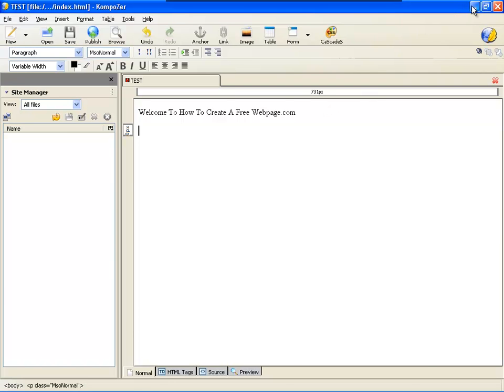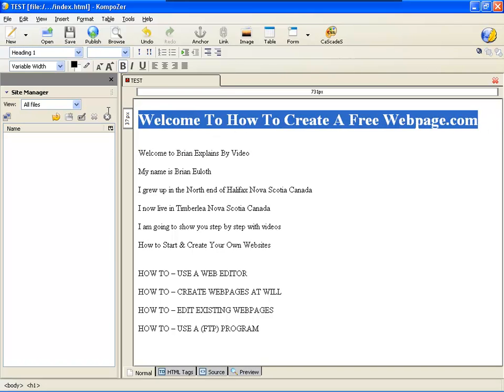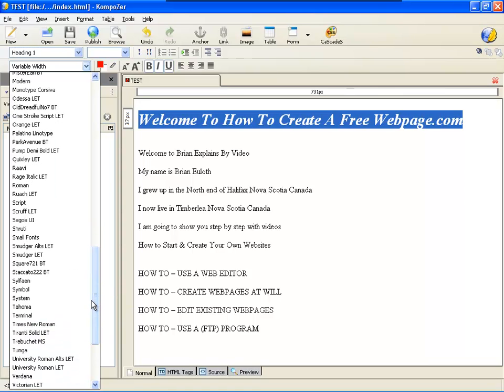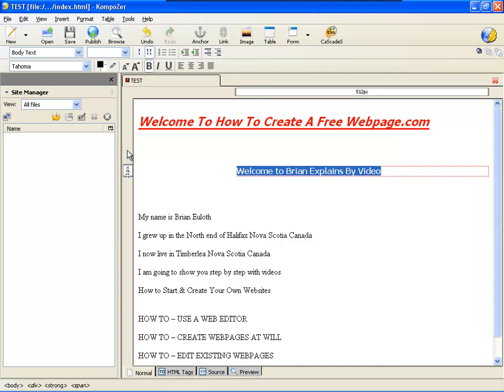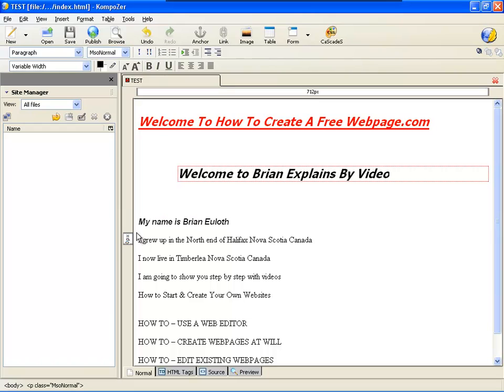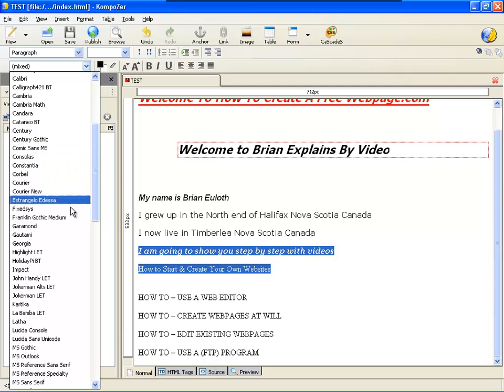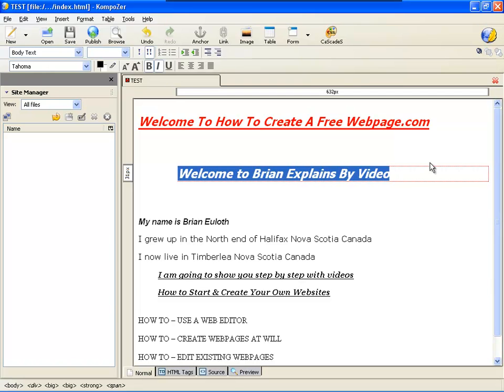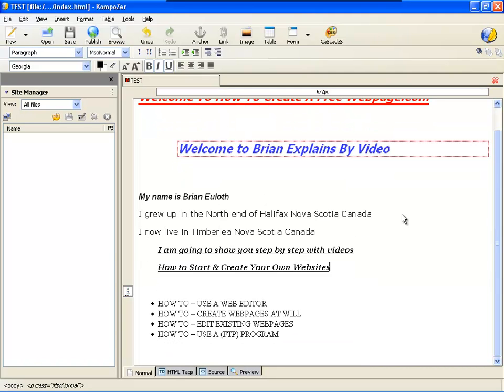Formatting Text Correctly